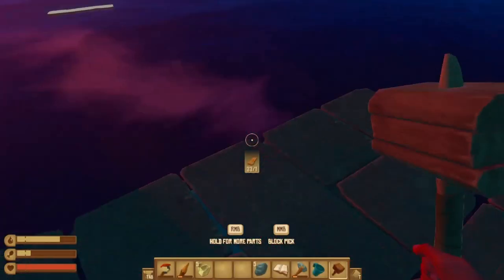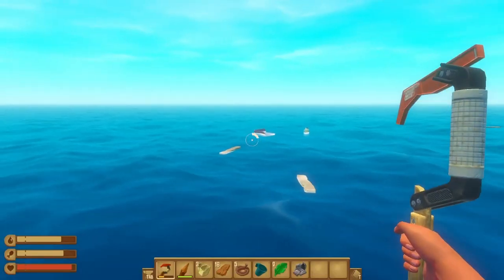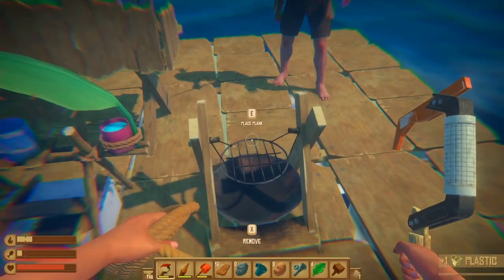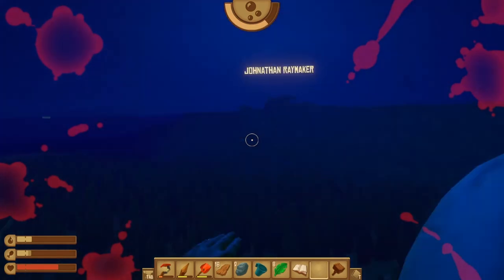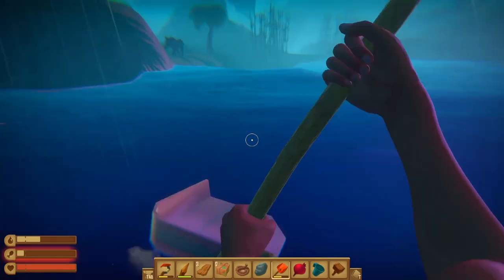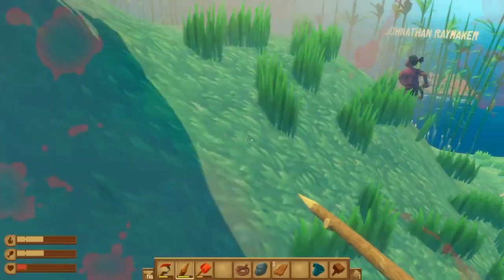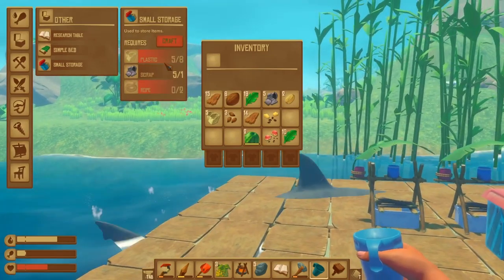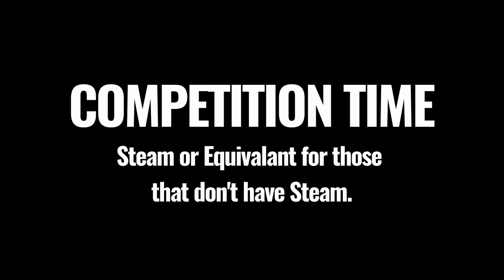Sharks, Wart Hogs and Rock Dropping Birds | RAFT | Co-Op - Episode 01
New Series: Raft - Co-Op.   JohnathanRaymaker and I embark on a new challenge. This time we are stranded on a Raft in the middle of a vast ocean, struggling to survive.  In this first episode we are simply trying to survive, and have to battle Sharks, Wart Hogs and Rock dropping Birds!

Join us, to see how we get on!

This series is streamed live on Mondays at 7pm GMT.

What Is RAFT

survival.